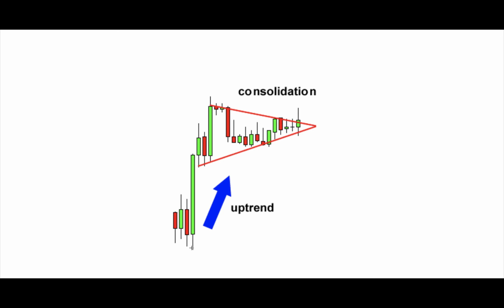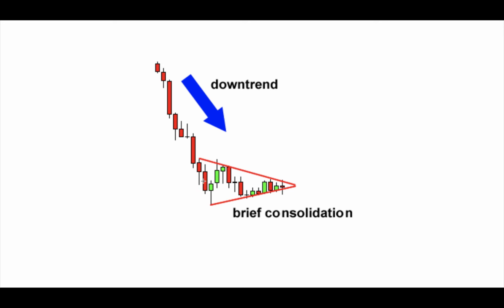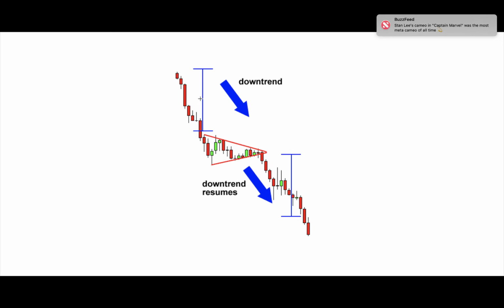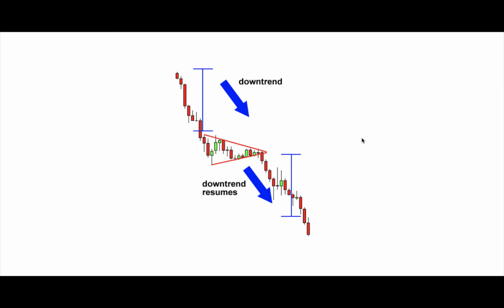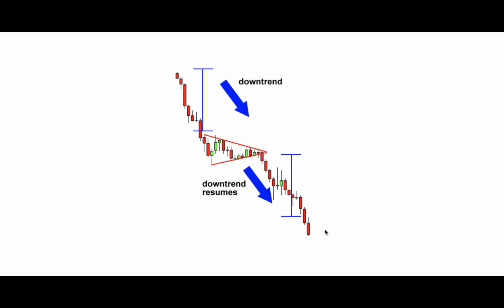Training Video: Trading Wedge Pattern